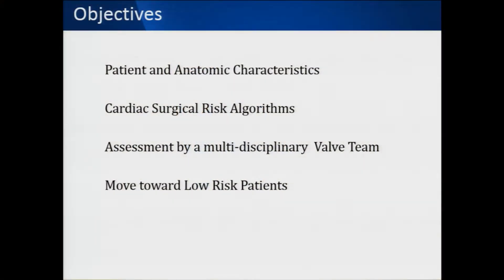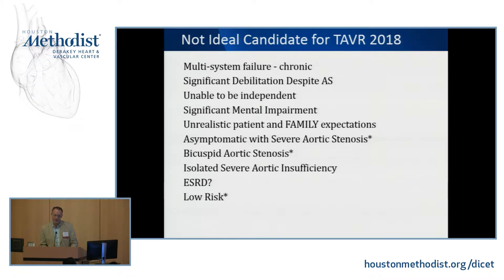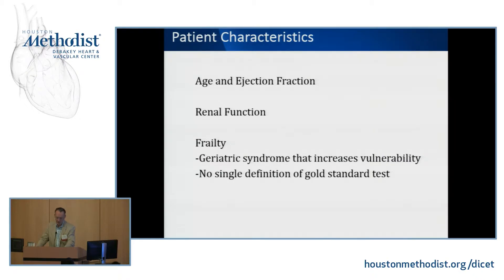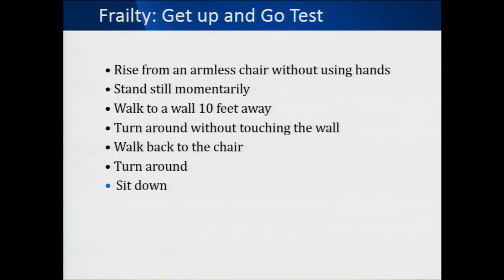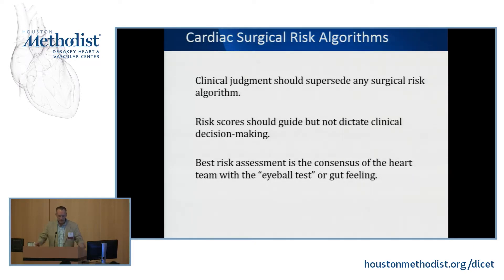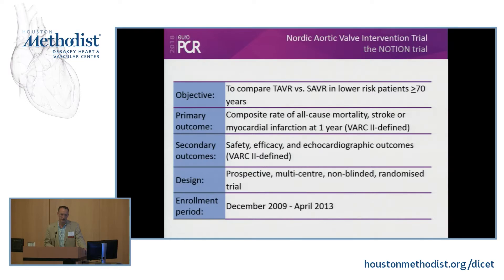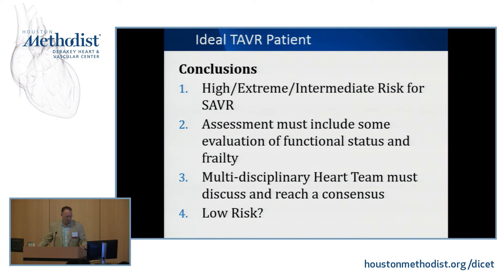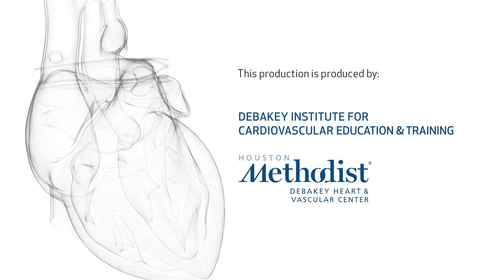TAVR for Aortic Stenosis: Is It for Every Patient? (Colin Barker, MD)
SESSION 4 • Valvular Heart Disease: Advances and Treatment Choices

"TAVR for Aortic Stenosis: Is It for Every Patient?"